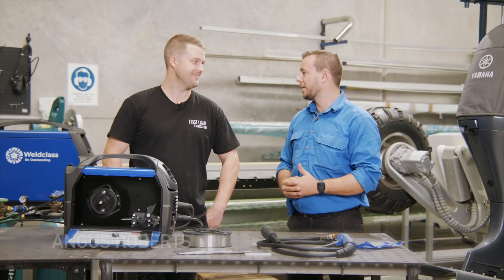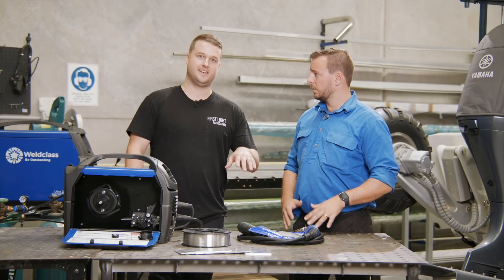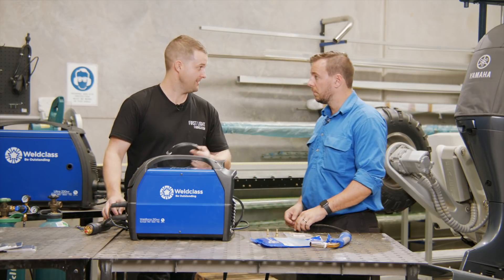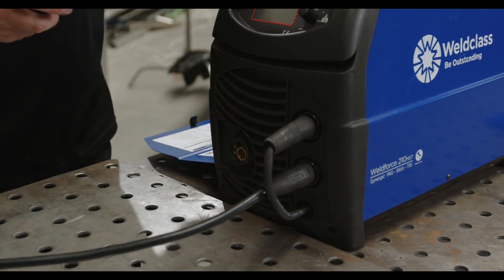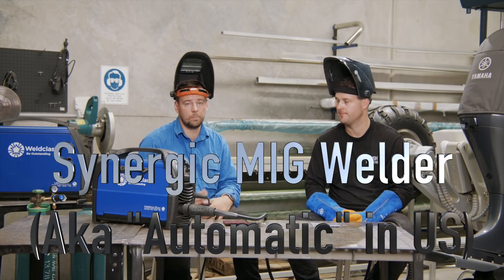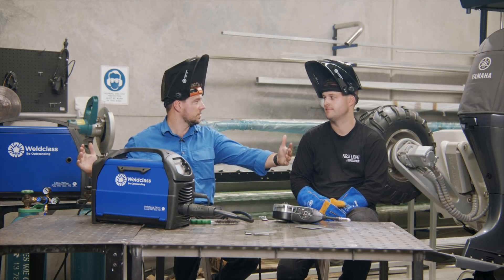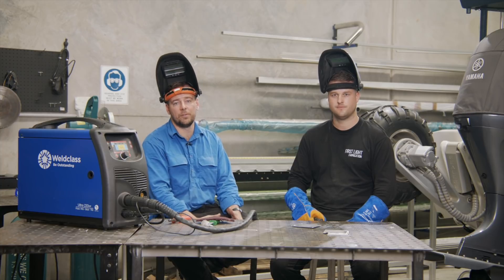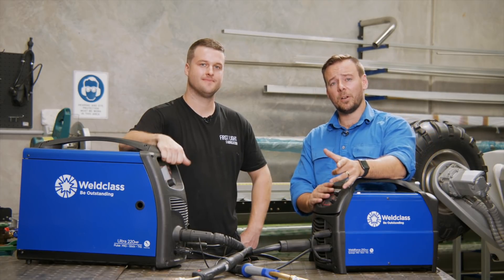Weldclass Ultra 220MP: Pulse MIG | STICK | TIG From Down Under!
Our friends at Weldclass are here to showcase the capabilities of the Ultra 220MP Pulse MIG, Stick & TIG Welder!  This video is a special one for our Australian members!

Don't forget to sign up for the WELD APP, check out our member Discounts through our brand partners and links to our podcast and social channels